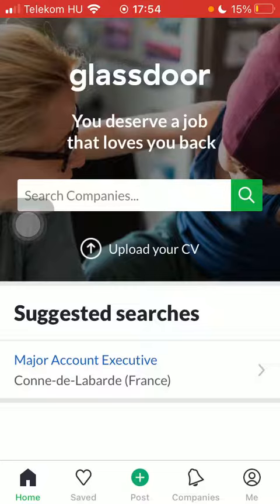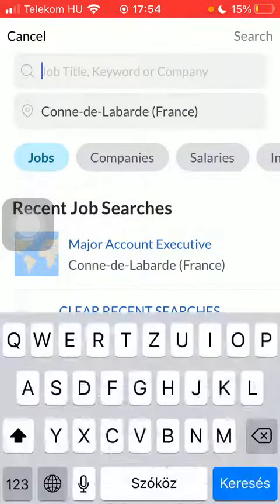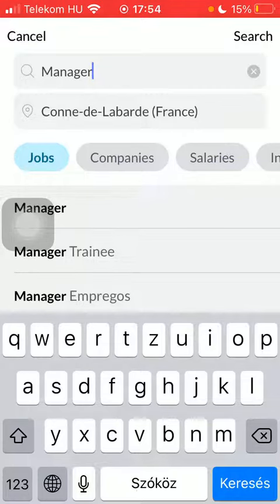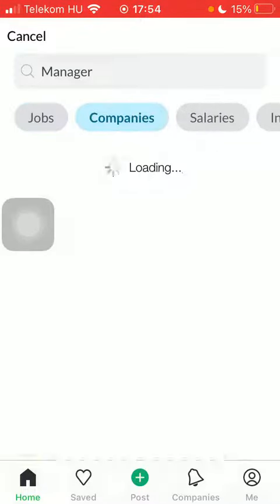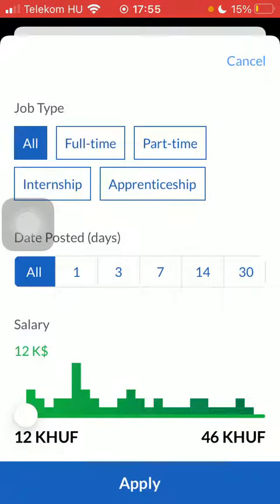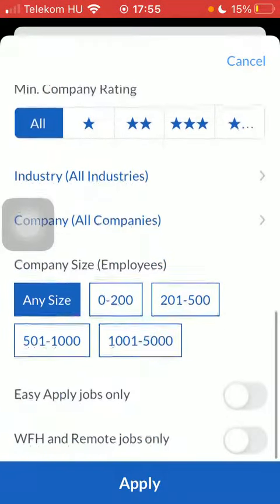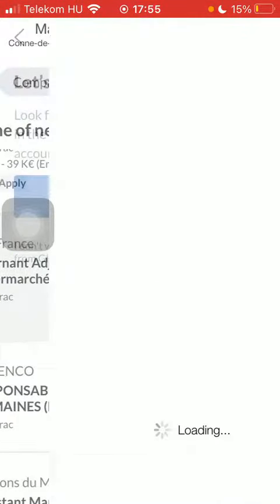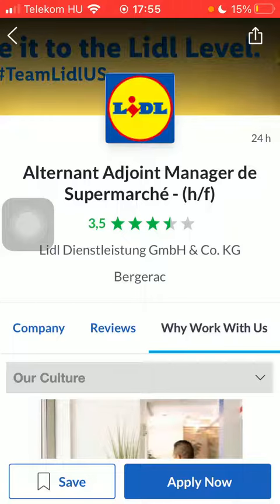How to search for a job on Glassdoor?